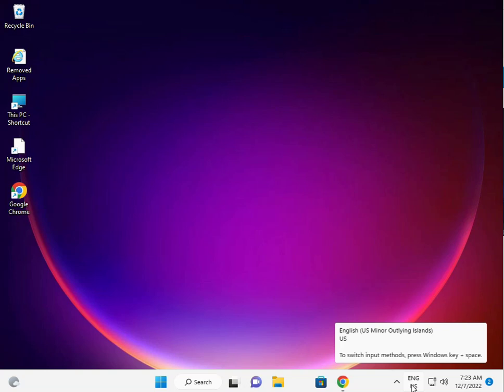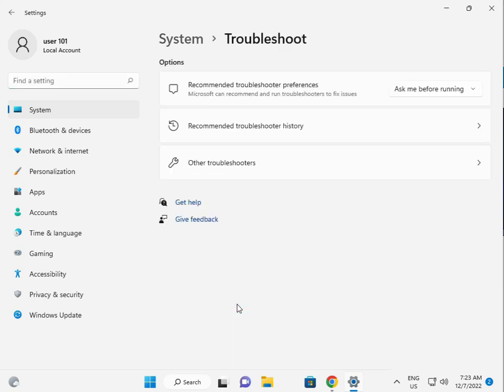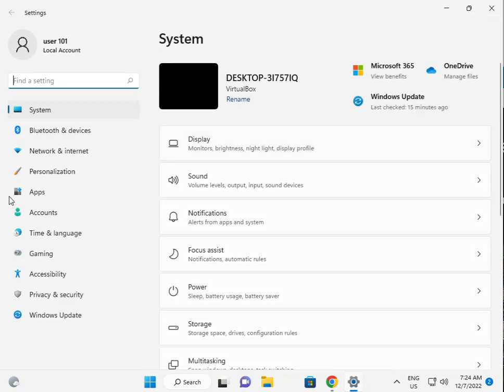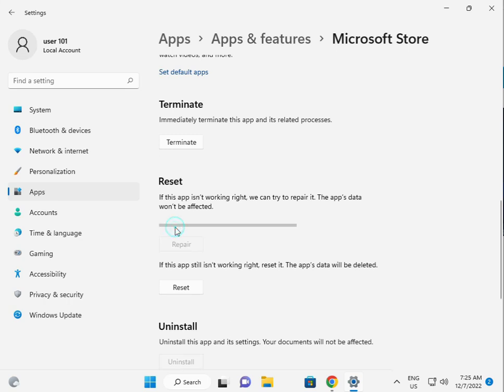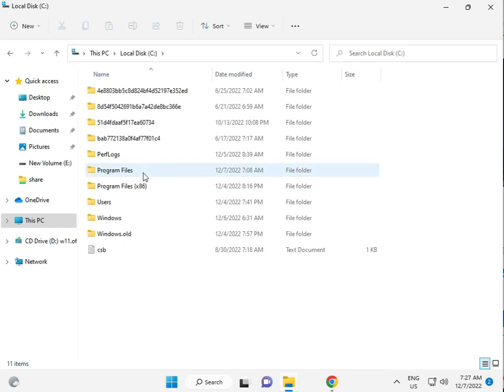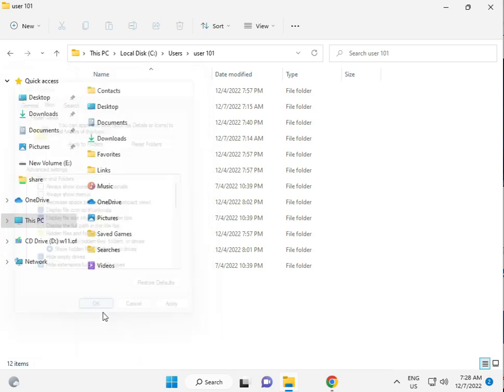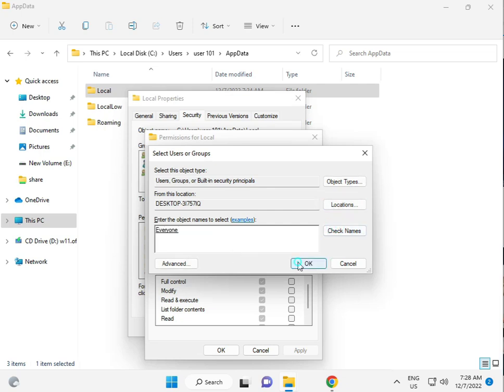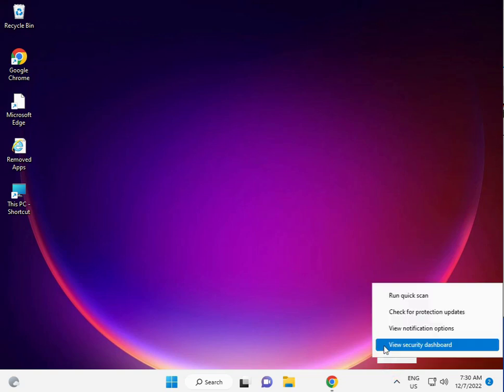Fix Microsoft Store Error Code 0x80048839 on Windows 11 or 10